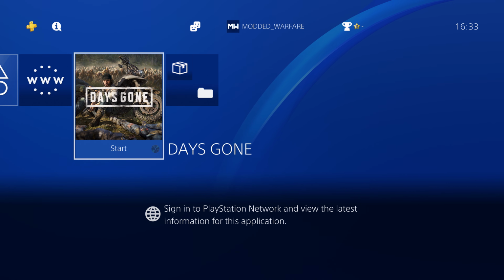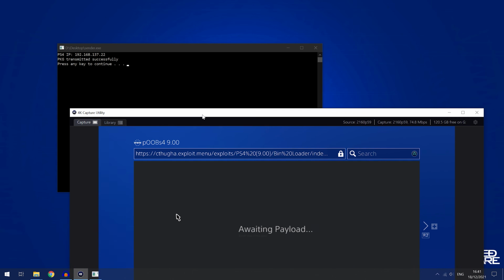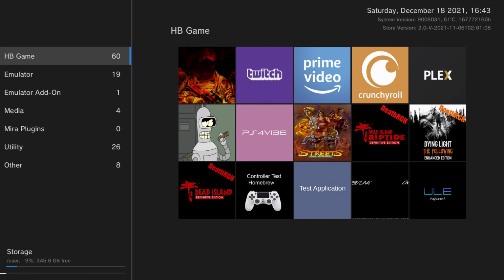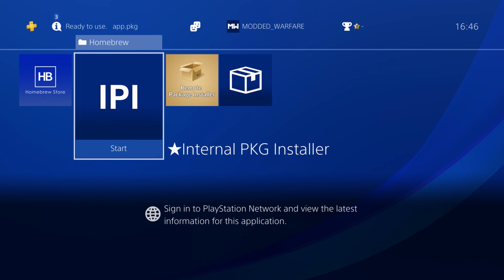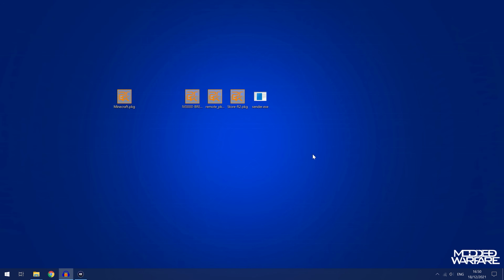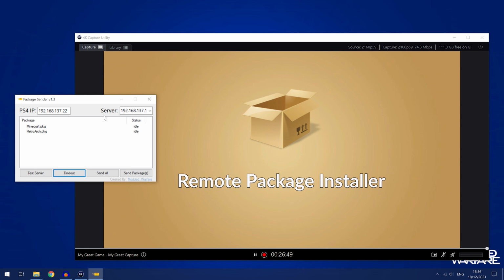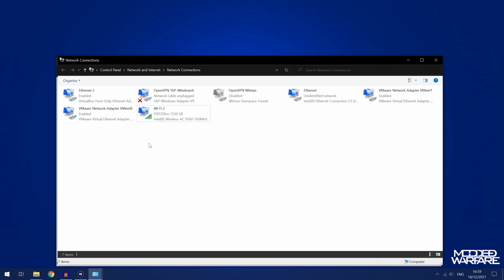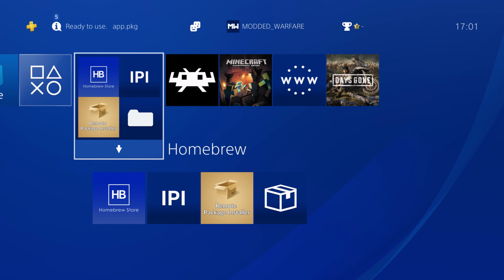Installing PS4 Apps Without a USB on the 9.00 Jailbreak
How to install PS4 pkg's over your network connection using multiple methods.

Internal Package Installer

Remote Package Installer

Timestamps:
0:00 - Intro
1:18 - PS4 Setup
2:10 - Payload Pkg Sender
5:24 - Homebrew Store
8:59 - Internal Pkg Installer
11:54 - Remote Pkg Installer
16:11 - Improving Transfer Rates
19:24 - Outro